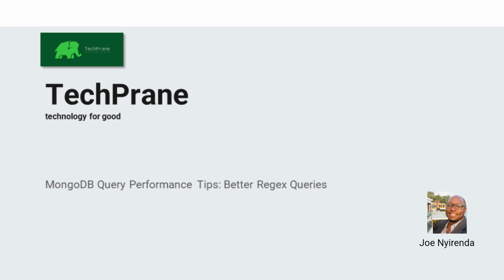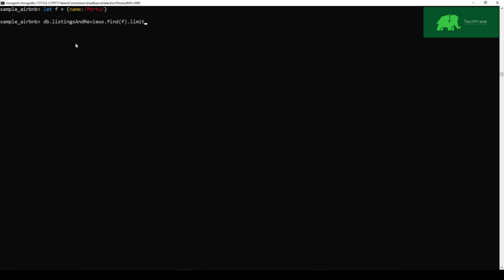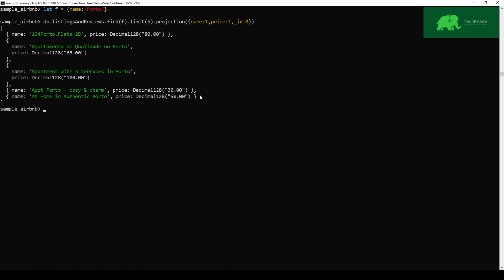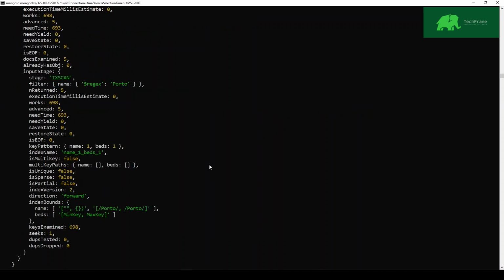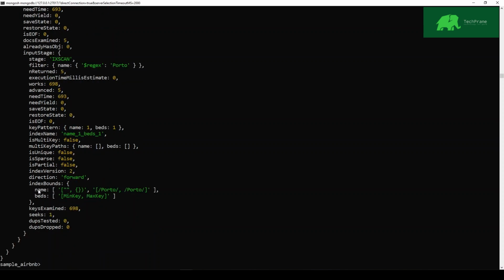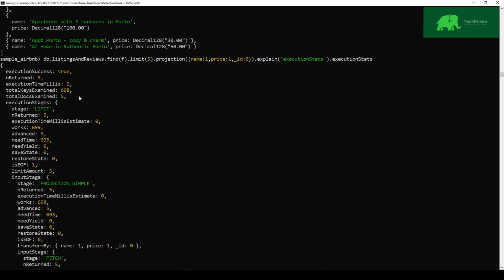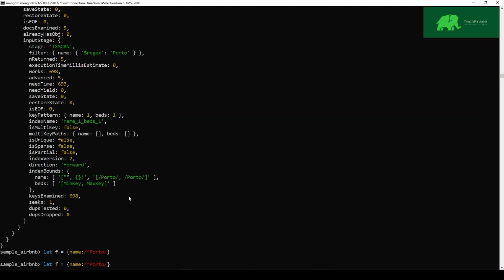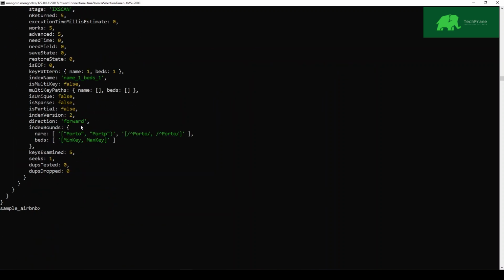Supercharging MongoDB with Better Regex Queries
In this video, we dive deep into the world of MongoDB and explore how to significantly speed up regex queries using powerful indexing techniques. If you've ever struggled with performance tuning your MongoDB queries, this guide is for you. We will demonstrate how to leverage the $regex operator effectively while ensuring optimal query performance. Learn how to implement various types of indexes to enhance your database's efficiency and reduce query execution time. This comprehensive tutorial is perfect for developers and database administrators looking to optimize their MongoDB setup. Join us as we unlock the secrets to query optimization and make your regex searches faster than ever before!